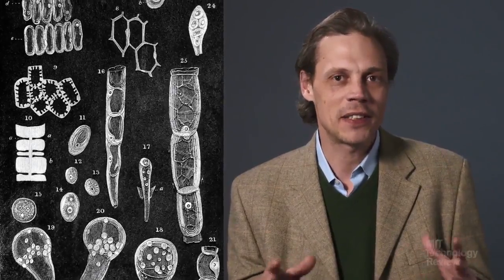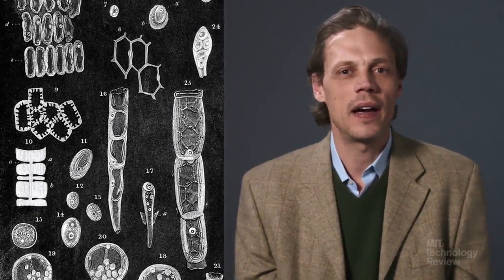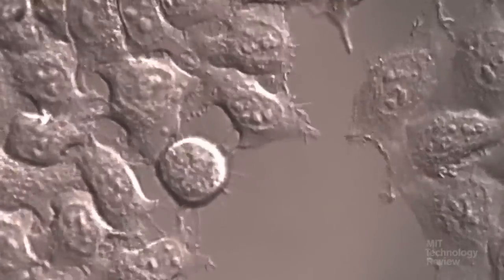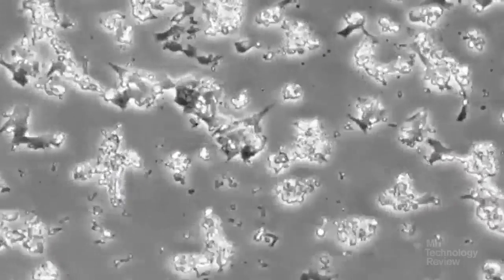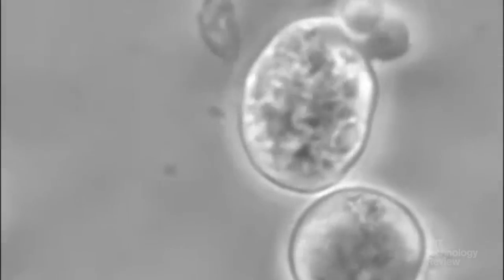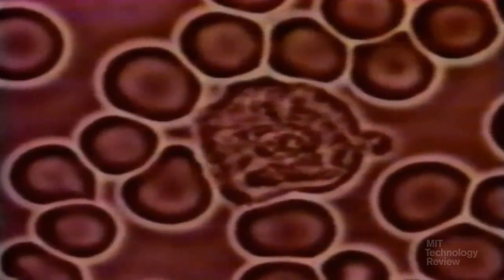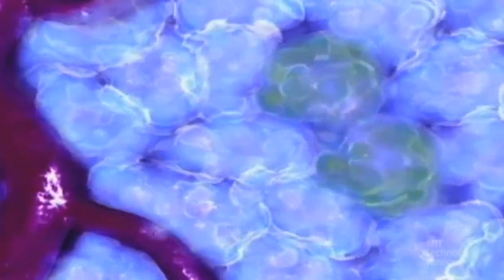The Cell Atlas: Breakthrough Technologies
The Cell Atlas: Breakthrough Technologies. Biology’s next mega-project will find out what we’re really made of